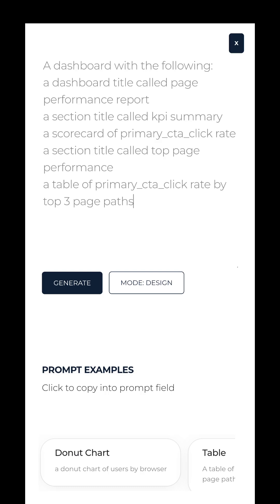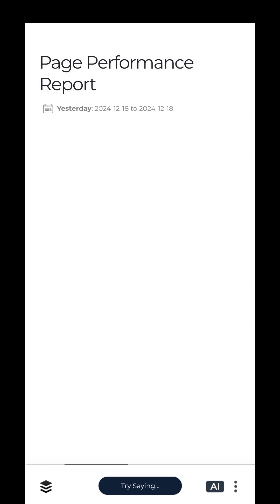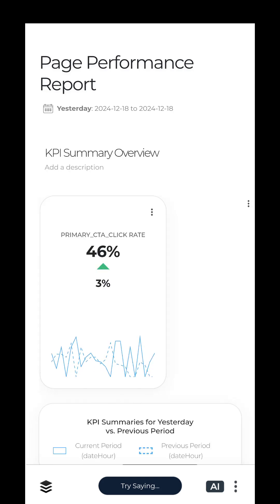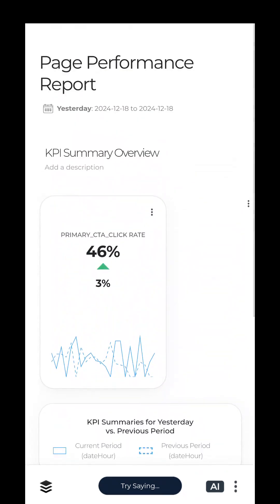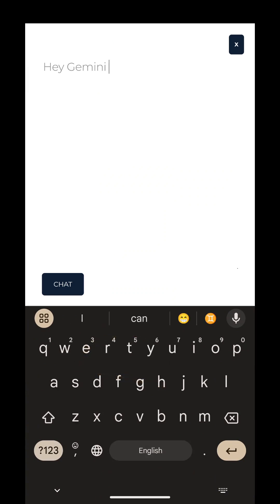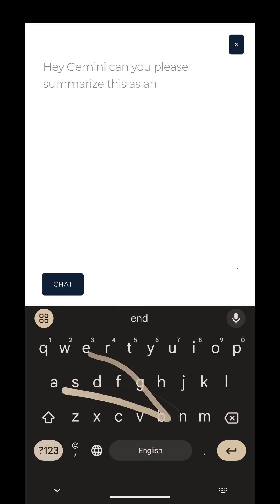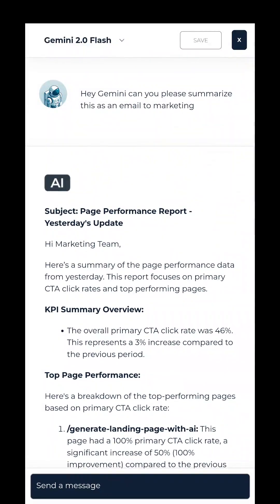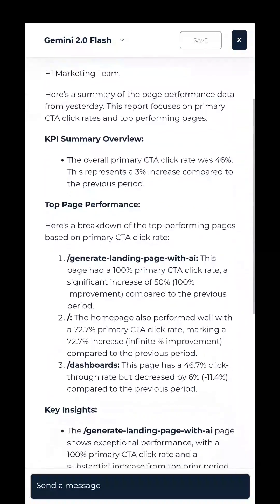AI Dashboard Generator featuring a GA4 GPT x Gemini 2.0 Flash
This is a demo of Dashboard AI, which is a Generative AI Dashboard builder powered by a fine tuned Google Analytics GPT model.

In this video I will:
- use a dashboard prompt to build a simple page performance dashboard that looks at a conversion rate called primary cta click rate. (This conversion rate represents the % of users who click on the primary call to action while a prototypr.ai webpage. )
- Ask Gemini 2.0 Flash to summarize the dashboard as an email to marketing.

Here was the prompt that i used to generate the dashboard:
A dashboard with the following:
a dashboard title called page performance report
a section title called kpi summary
a scorecard of primary_cta_click rate
a section title called top page performance
a table of primary_cta_click rate by top 3 page paths

If you would like to use Dashboard AI, please for more information. It's currently in closed beta with a sign-up form in the prototypr.ai app.